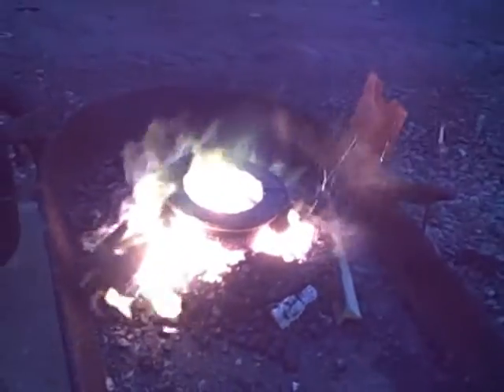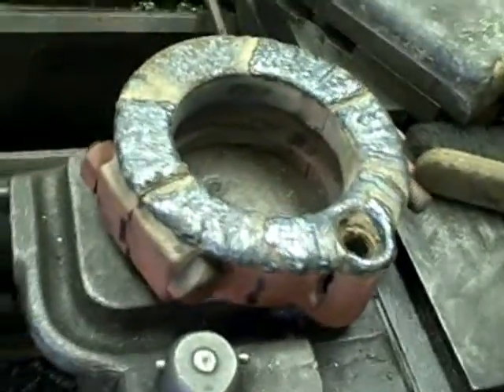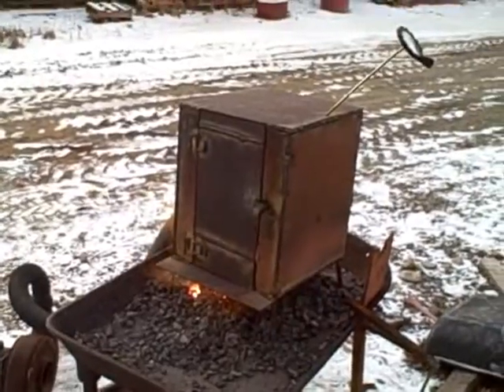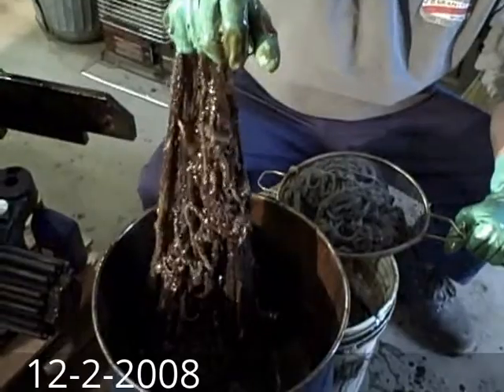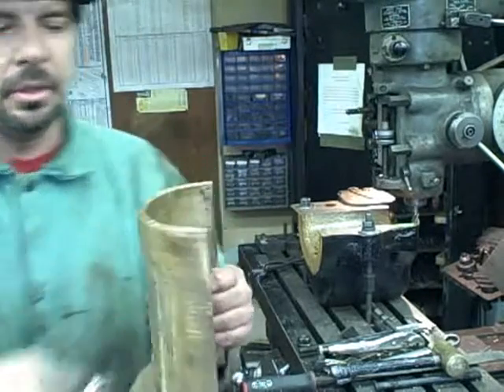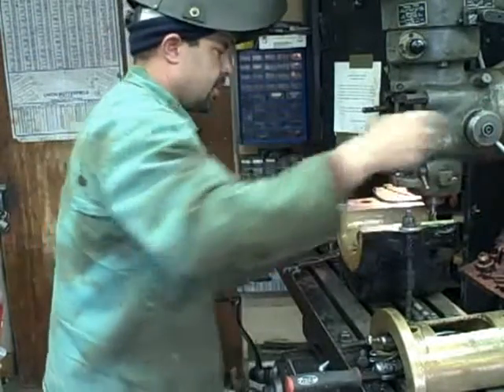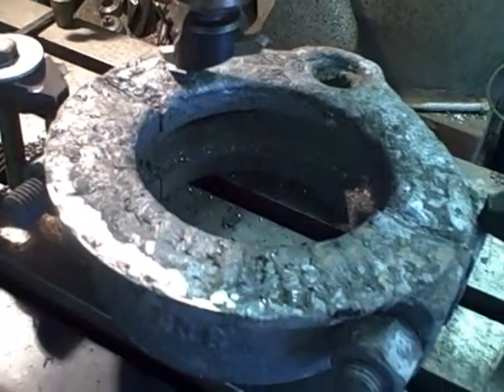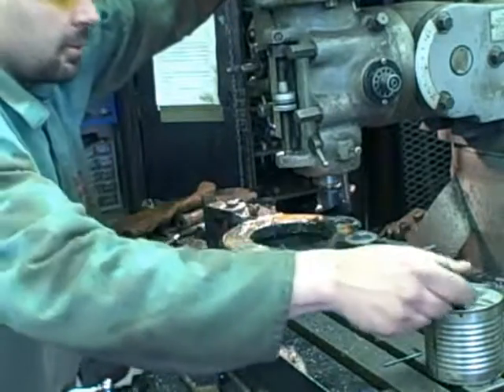ASL-100 Electric Locomotive 12-1-2008